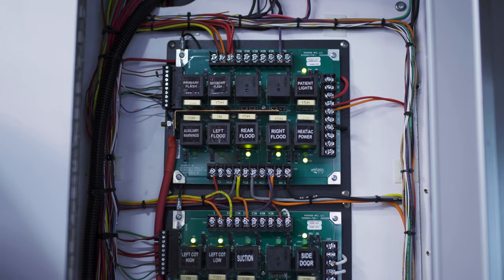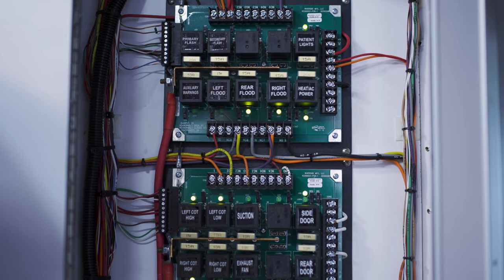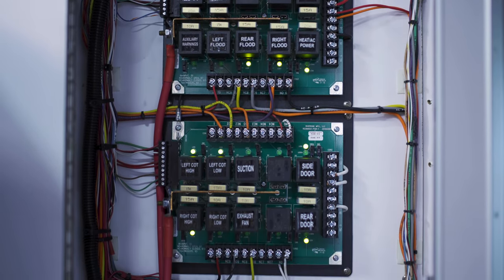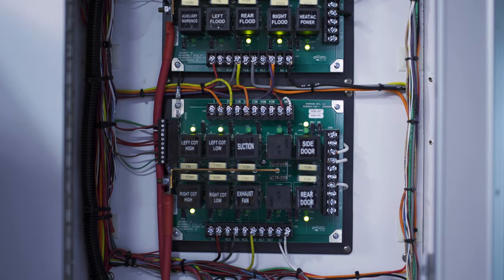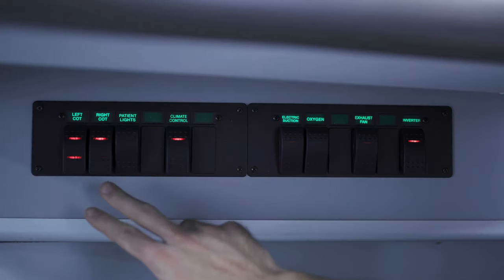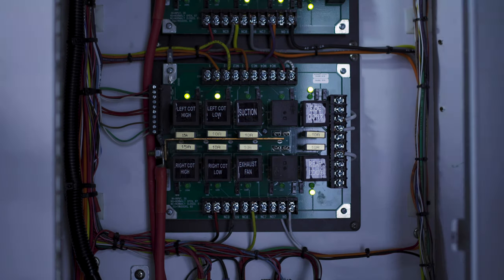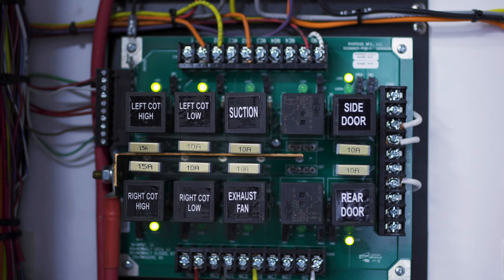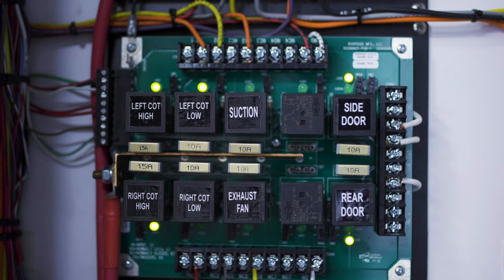Arrow's Solid State Electrical System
An ambulance's electrical system is the heart and soul of the entire rig. That's why we dedicated so much time into designing a solid-state system that's reliable. Arrow's solid state electrical systems are well organized and labeled, they're built using simple, rocker-style switches with LED indicator lights, and they include empty circuits so you can easily add more components.

To learn about the other maintenance & serviceability features on all Arrow ambulances,